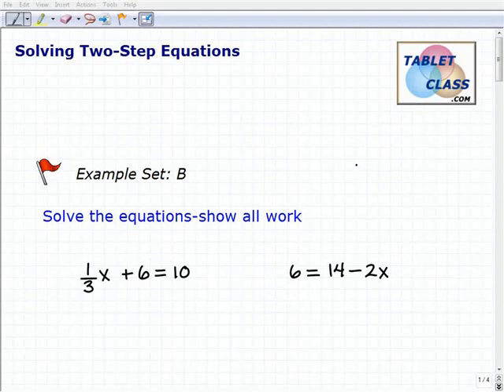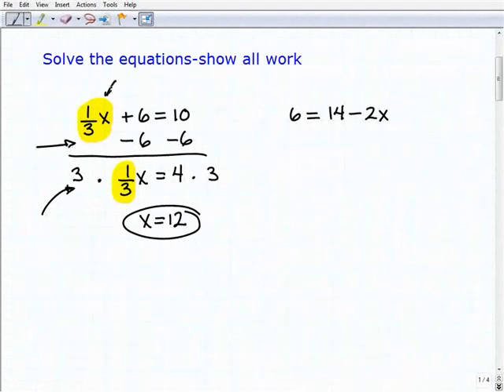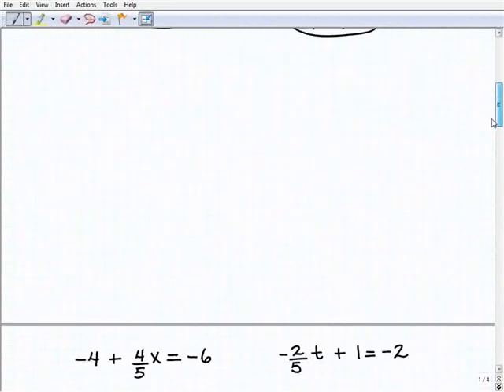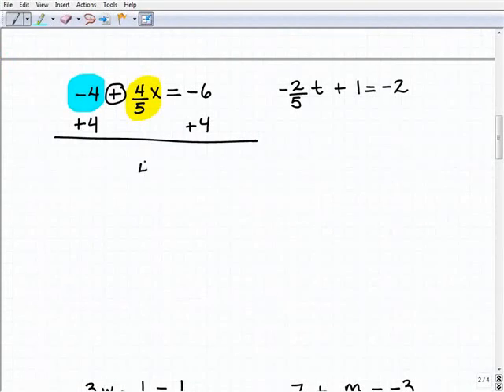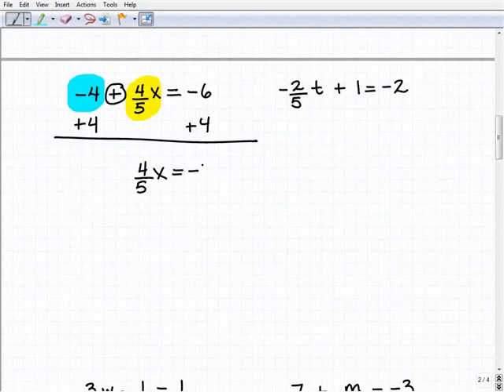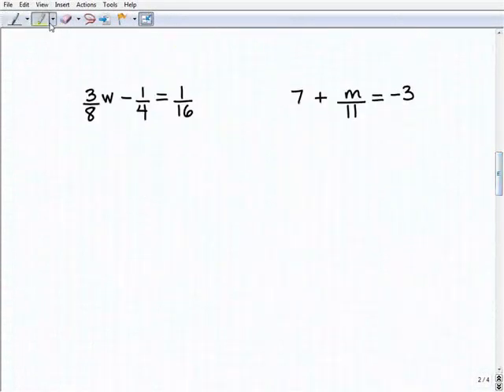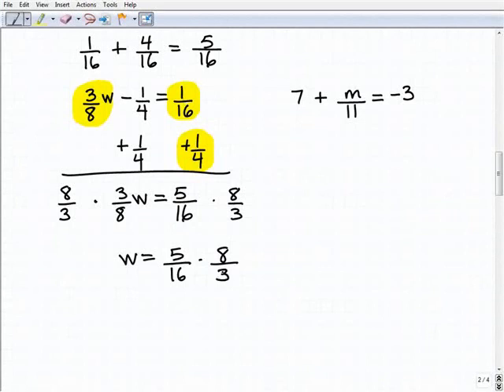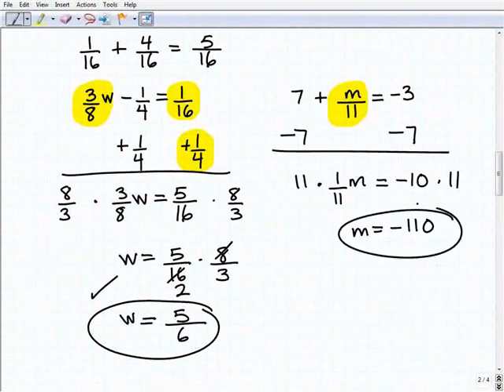GED Math Practice